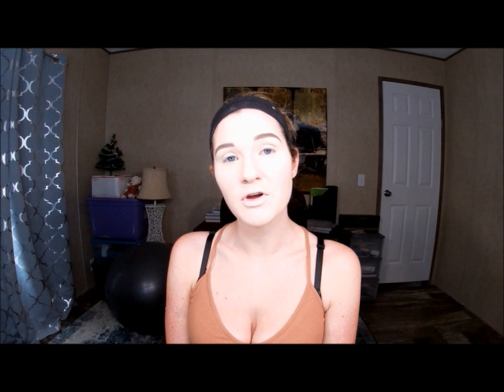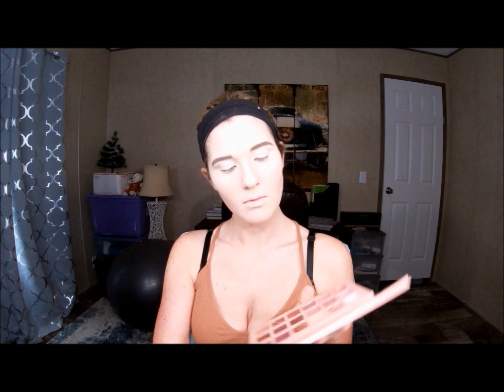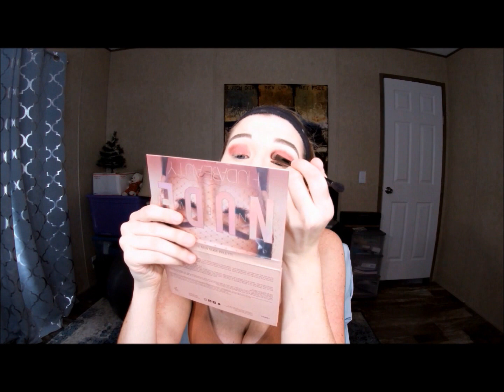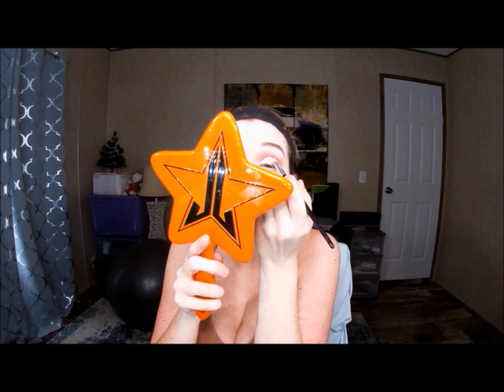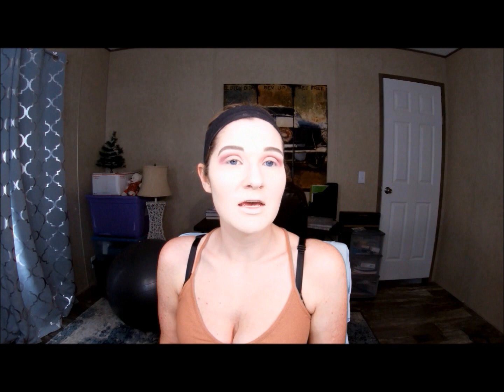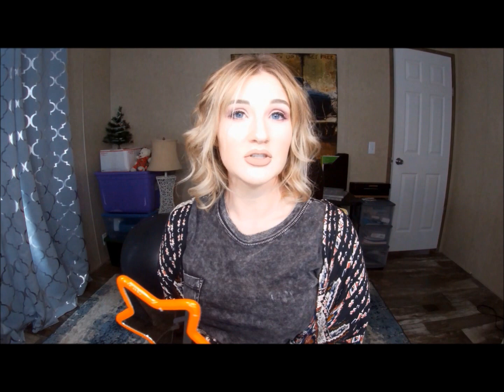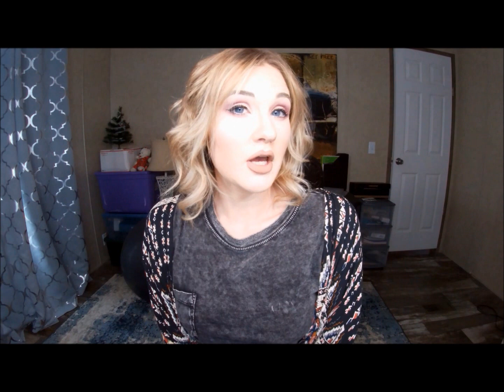I Attempted to RECREATE A PROFESSIONAL MAKEUP LOOK From My Pintrest Board - HUDA BEAUTY The New Nude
As a novice in the beauty community, I was trying to come up with a way to enhance my skills while still creating some form of interesting  content. It can be a real challenge for people with physical disabilities to do intricate makeup looks but my goal is to prove that anything is possible with practice!
I hope to create content that is fun and interesting while educating people on the “invisible disability” community. I have a mild form of cerebral palsy that has affected my life in many different ways that helped to mold me into the person I am today! I want to share my experiences with others in order to show that even though the struggle is real, CP is not allowed to rule my life any longer!!
So, here’s to being me and embracing who I am!